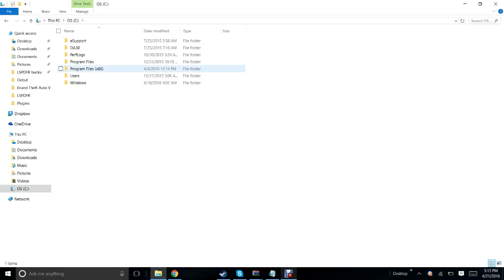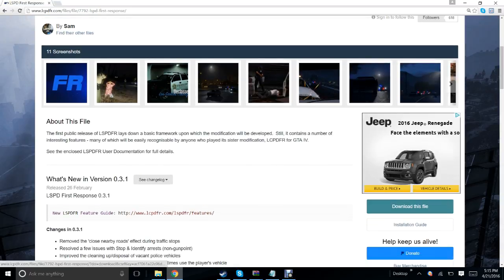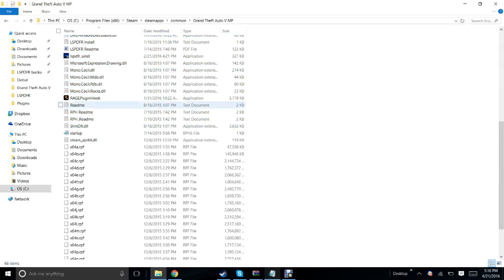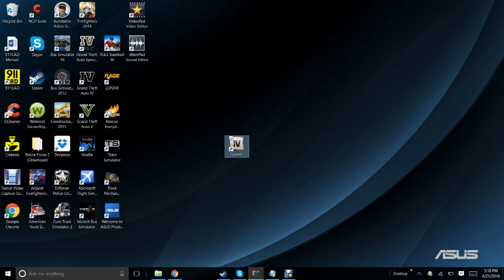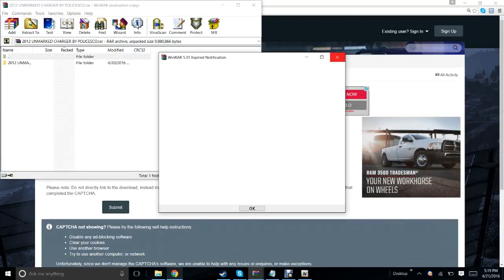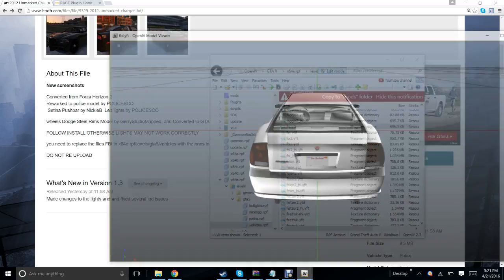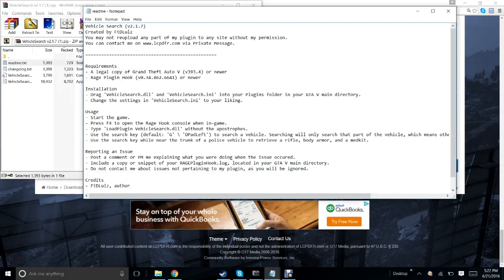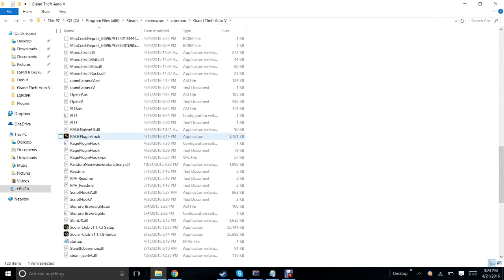HOW TO INSTALL LSPDFR!!!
How to Install LSPDFR and Add Vehciles!!